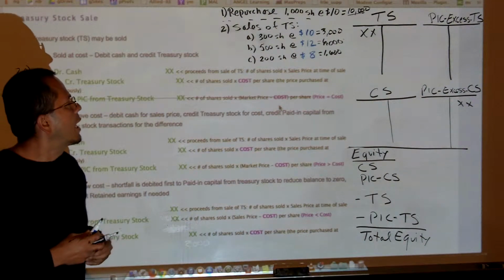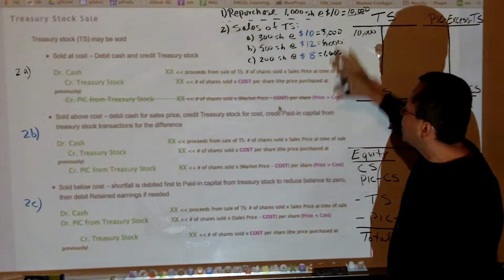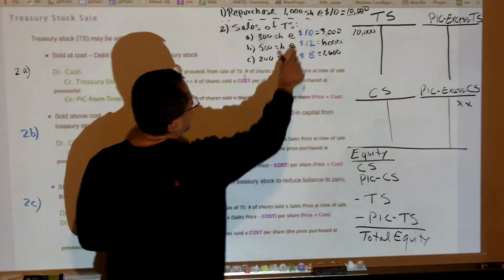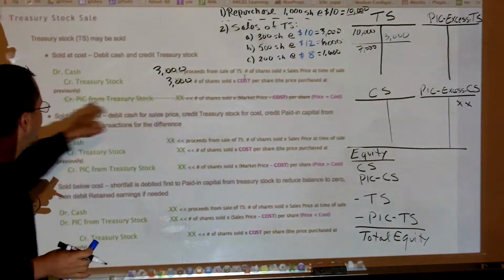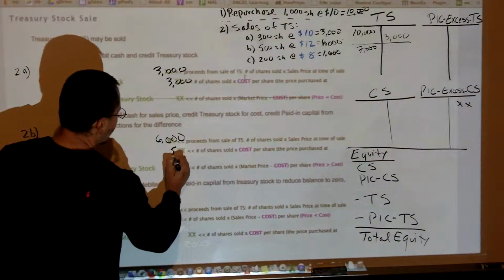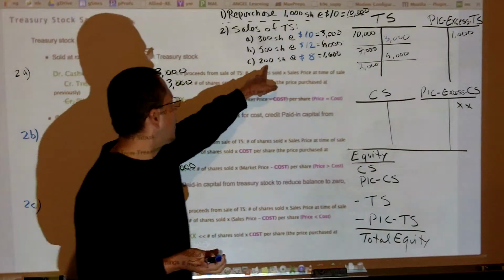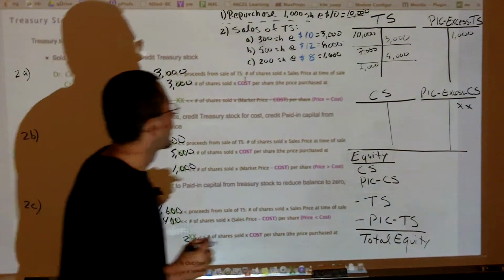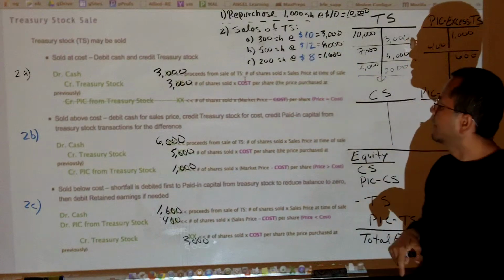Treasury Stock - Sales